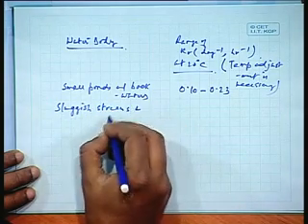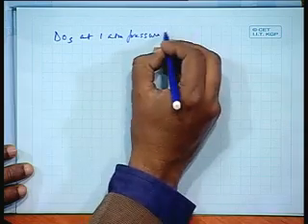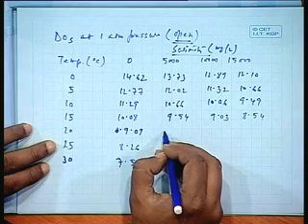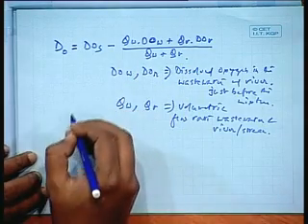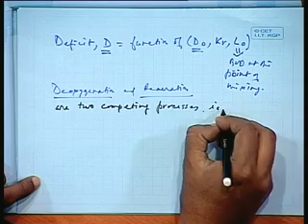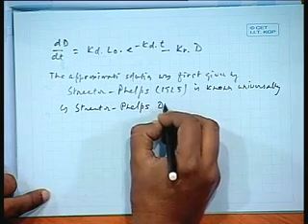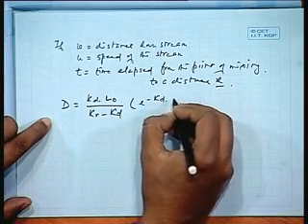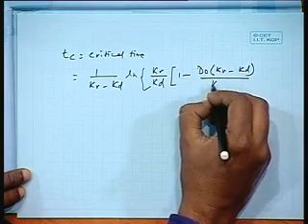Lec-11 Oxygen Demanding Waste in Streams Part-2